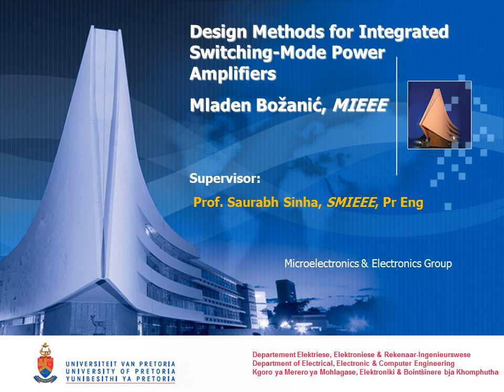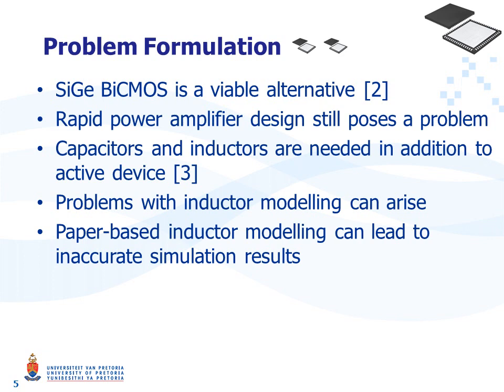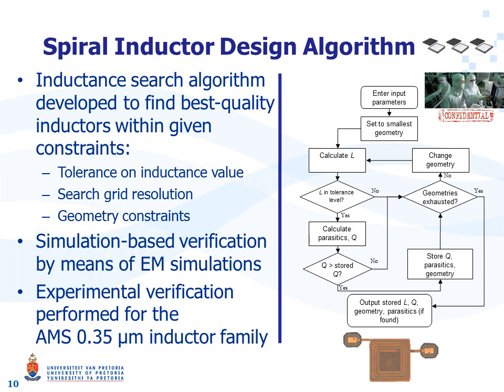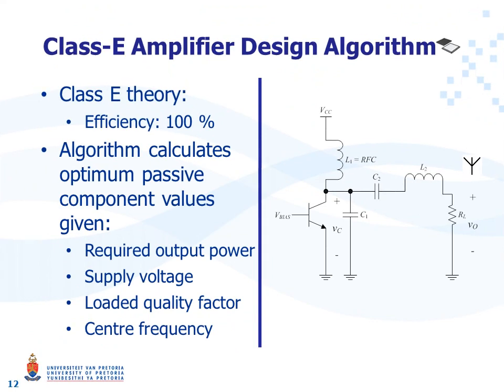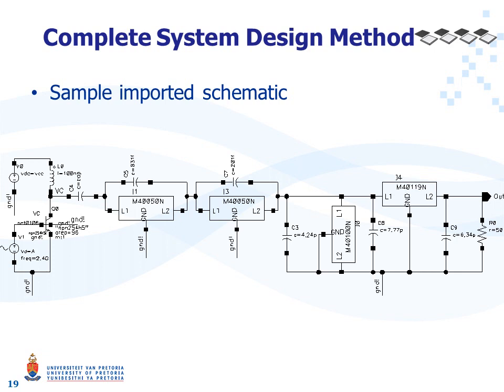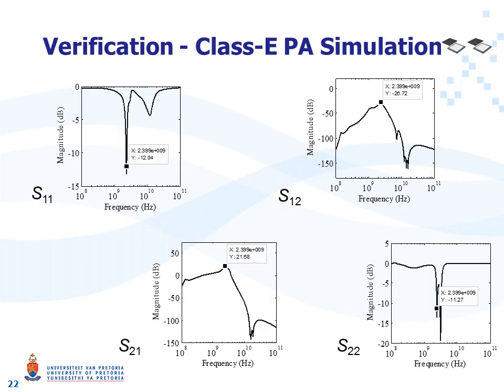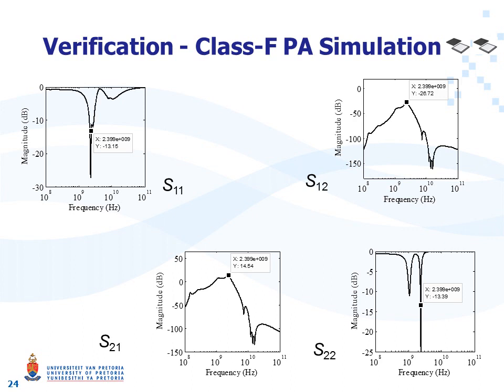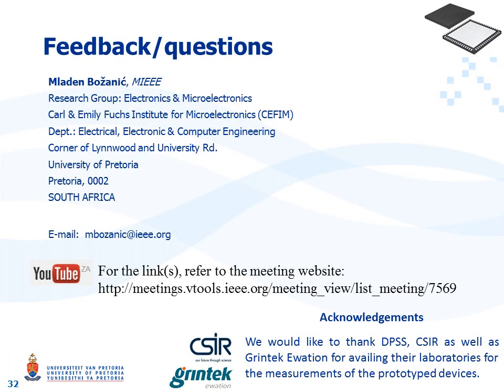Design Methods for Integrated Switching-Mode Power Amplifiers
Onwerpmetodes vir Geïntegreerde Skakelmodus-Drywingsversterkers

by/deur Dr Mladen Božanić, MIEEE
Supervisor/Studieleier: Prof. Saurabh Sinha, SMIEEE, Pr Eng

In his thesis, Design Methods for Integrated Switching-Mode Power Amplifiers, the promovendus investigated the possibility of streamlining the design flow for power amplifiers. The research work resulted in two major outcomes: developing an inductor design process, which improves inductor performance characteristics to the benefit of conventional power amplifiers and other RF systems, as well as devising a set of algorithms for the complete design of switch-mode (Class-E and Class-F) power amplifiers and their output matching networks. Simulations, combined with fabrication and measurements, showed that the resulting algorithms were substantially better than existing cut-and-try methods found in the current body of knowledge.

Peer-reviewed journal and conference publications associated to this thesis presenter:

1 M. Božanić, S. Sinha, "Switch-Mode Power Amplifier Design Method," Microwave and Optical Technology Letters (Wiley), Vol. 53, No. 12, Dec. 2011, pp. 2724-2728.

2 M. Božanić and S. Sinha, "Streamlined Design of SiGe Based Power Amplifiers," Romanian Journal of Information Science and Technology (ROMJIST), Vol. 13, No. 1, 2010, pp. 22-32.

3 M. Božanić and S. Sinha, "Design approach to CMOS Based Class-E and Class-F Power Amplifiers," Africa Research Journal incorporating the South African Institute for Electrical Engineers (SAIEE) Transactions, Vol. 100, No. 3 (Sept. 2009), pp. 72-78.

4 M. Božanić and S. Sinha, "Software Aided Design of a CMOS Based Power Amplifier Deploying a Passive Inductor," Africa Research Journal incorporating the South African Institute for Electrical Engineers (SAIEE) Transactions, Vol. 99, No. 1 (March 2008), pp. 18-24.

5 M. Božanić, S. Sinha, A. Müller and M. du Plessis, "Design Flow for A SiGe BiCMOS Based Power Amplifier," Proceedings: IEEE CAS 2009 (International Semiconductor Conference), 12-14 Oct. 2009, Sinaia, Romania, pp. 311-314.

6 M. Božanić and S. Sinha, "Design Flow for CMOS Based Class-E and Class-F Power Amplifiers," Proceedings: IEEE Africon 2009, 23-26 Sept. 2009, Nairobi, Kenya.

7 M. Božanić and S. Sinha, "Design methodology for a CMOS based power amplifier deploying a passive inductor," Proceedings: IEEE Africon 2007, Sept. 26-28, 2007, Windhoek, Namibia.

8 N. Naudé, S. Sinha and M. Božanić, "Design of a CMOS DSSS Transceiver with Carrier Recovery Employing Complex Spreading Sequences," University of Pretoria Research Symposium, Sanlam Auditorium, 26 Oct. 2006.

9 N. Naudé, M. Božanić and S. Sinha, "Analogue CMOS Direct Sequence Spread Spectrum Transceiver with Carrier Recovery Employing Complex Spreading Sequences," Proceedings of the IEEE MELECON 2006, May 16-19, 2006, Benalmádena (Málaga), Spain, pp. 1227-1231. [Selected finalist for the IEEE Student Paper Contest -- IEEE Region 8]

10 M. Božanić and S. Sinha,"Design methodology for SiGe-based Class E power amplifier," Proceedings: South African Conference on Semi and Superconductor Technology (SACSST), 8-9 April 2009, Stellenbosch, pp. 31-36.

11 S. Sinha, M. Božanić , M. du Plessis, L.P. Linde and J. Schoeman, "A CMOS based multiple-access DSSS transceiver," Proceedings: South African Conference on Semi and Superconductor Technology (SACSST), 8-9 April 2009, Stellenbosch, pp. 19-24.